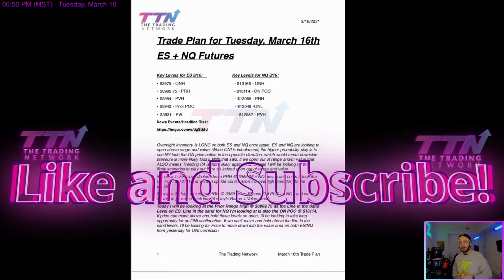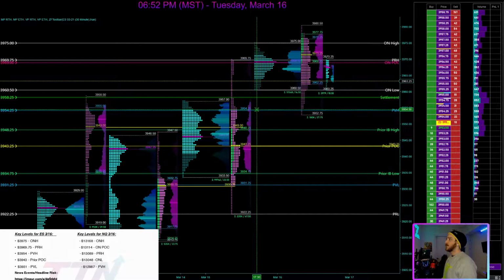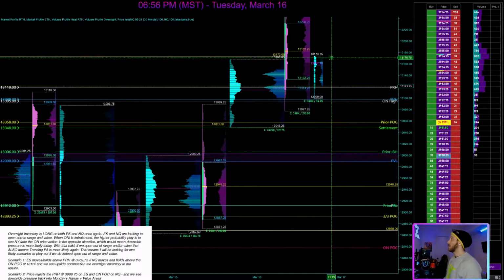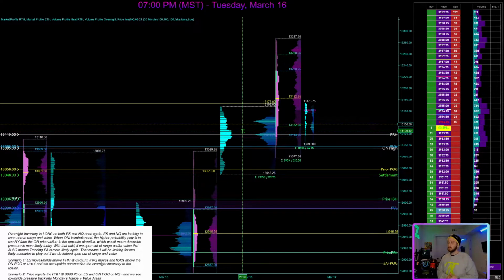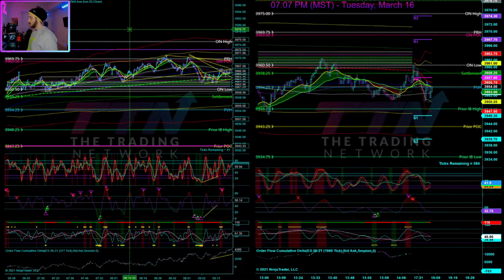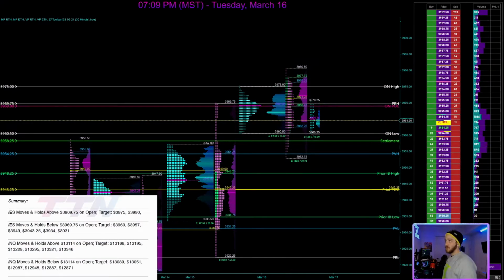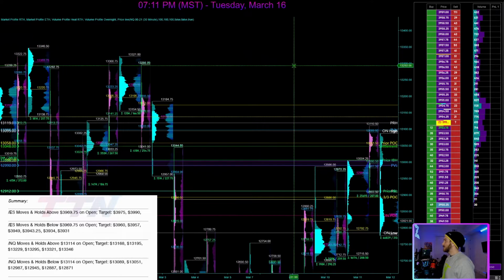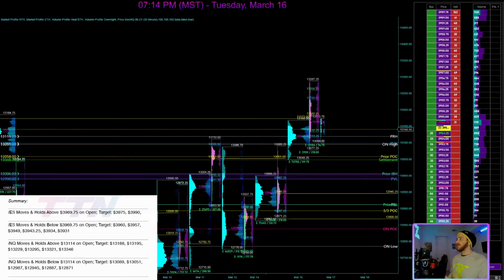Daily Market Profile Recap | ES + NQ FUTURES | 3/16/21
In this video I break down a daily recap of my trade plan from this morning (3/16/21). I discuss why I selected the Prior Range High as the Line in the Sand Level on ES and the ON POC as the LITS on NQ. I also discuss in detail how we can react when the lower probability play presents itself for the session.

Cheers!

Trading Mentorship?